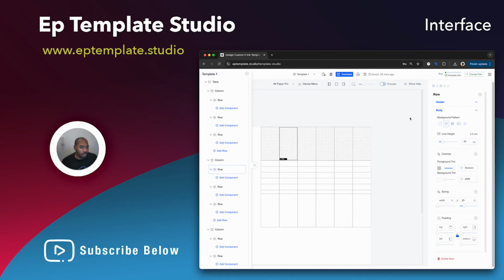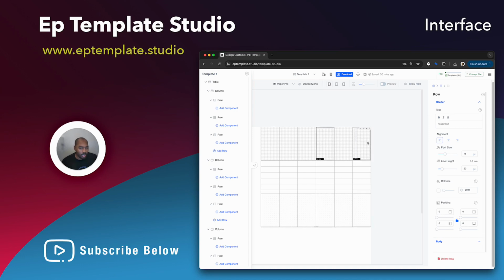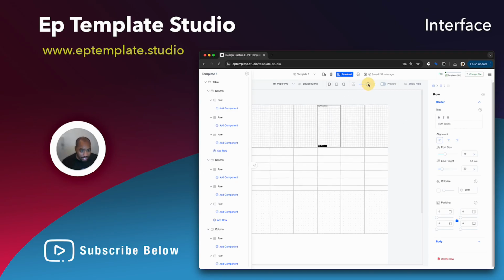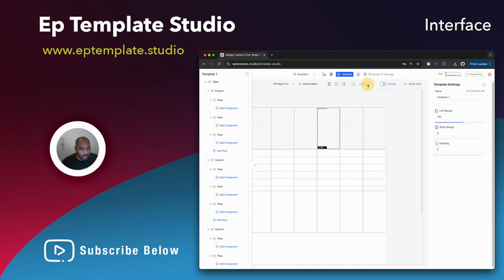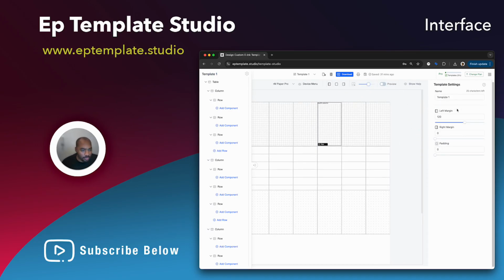EP Template Studio Walkthrough 🎬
In this video, I guide you through the EP Template Studio, showcasing how to create templates for your reMarkable Paper Pro, BOOX, Supernote or any other popular E-Ink Tablet. We explore features like template creation, canvas area adjustments, and component structuring.

00:00 Introduction
02:54 Adjusting Canvas Area
07:01 Adding Rows and Columns
10:54 Duplicating Rows
13:56 Saving and Refreshing, Future Embedding Possibilities